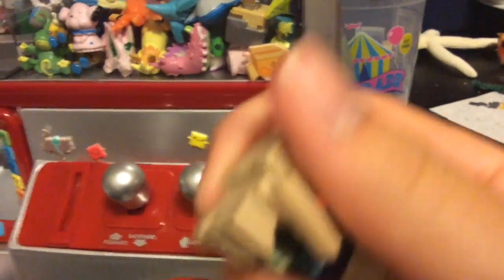2 More Figures For The Crane Game Plus 2 In 1 Grab!!